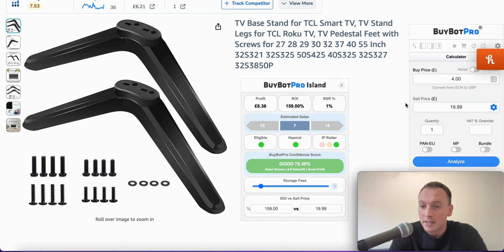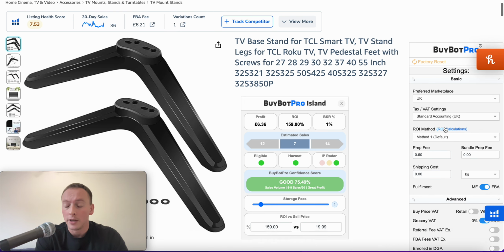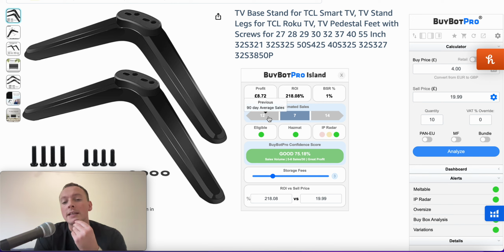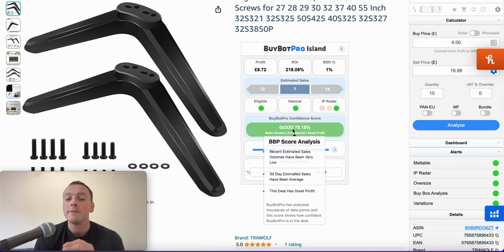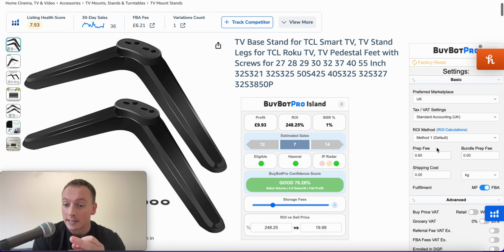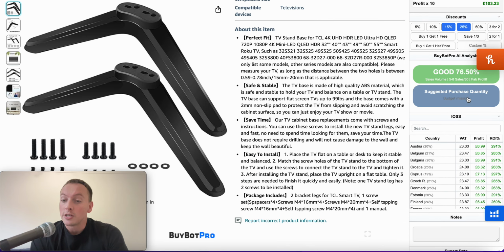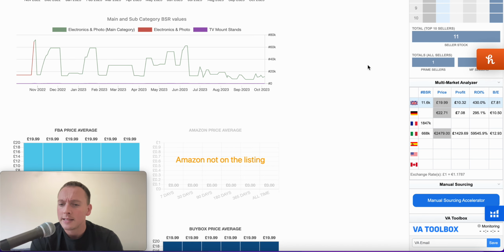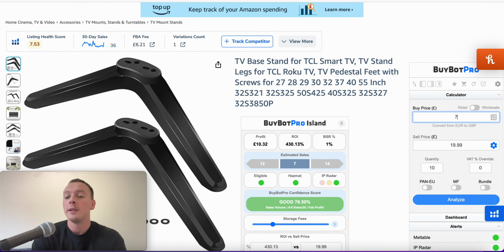24+ MONTHS IN USING BUYBOTPRO!! | MY HONEST REVIEW🧐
☎️ Coaching - I do NOT offer any Coaching myself, How ever I would recommend my mentor who runs this training group i am in myself! (get 50% off your first month with code HAYDEN at checkout